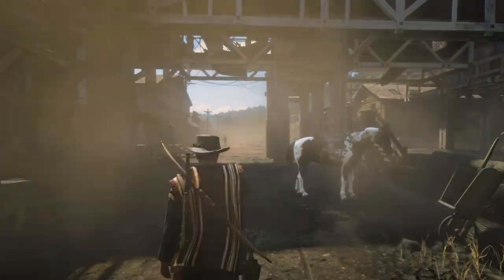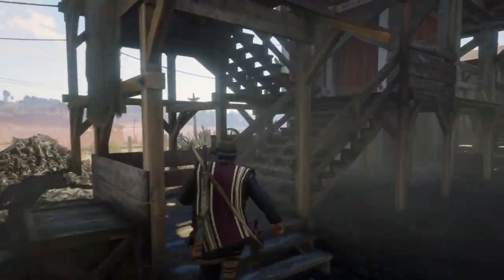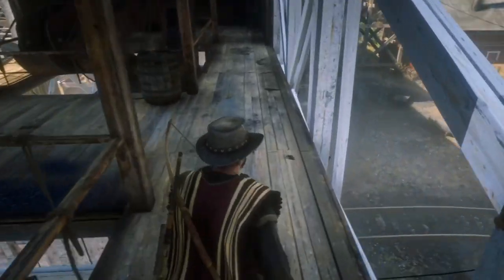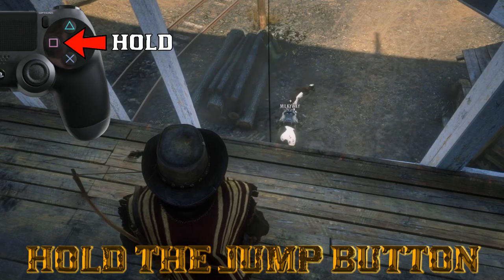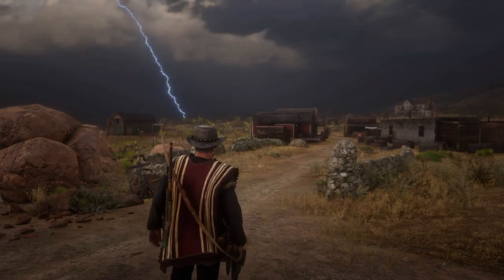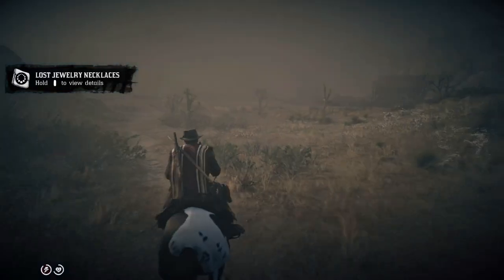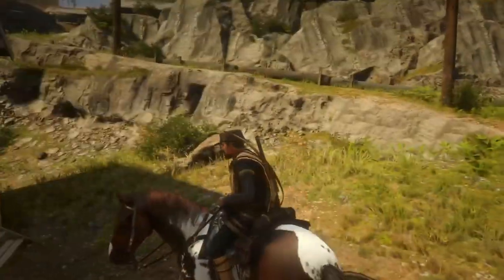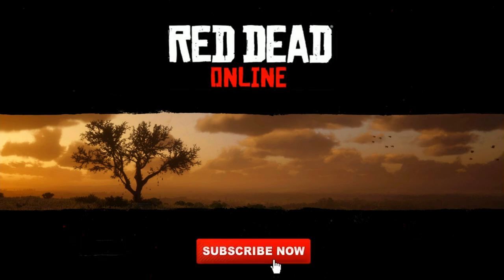Jumped onto a horse from a 3m height - Daily Challenge - RDR2 Online - Red Dead Online - RDO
This video explains few main and hidden mechanics of the game which will aid to complete Jumped onto a horse from a 3m height Daily Challenge in RDR2 Online - Red Dead Online - RDO

How to contribute to the channel:
Watch the video in full if possible - it's a great help to the channel.
Share on Social Media if possible.

All help appreciated. Thank you.